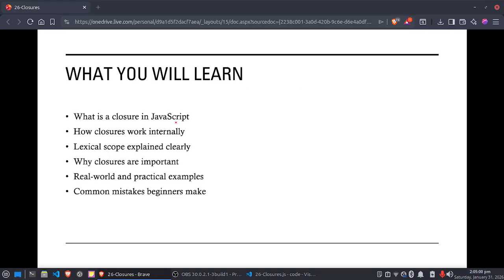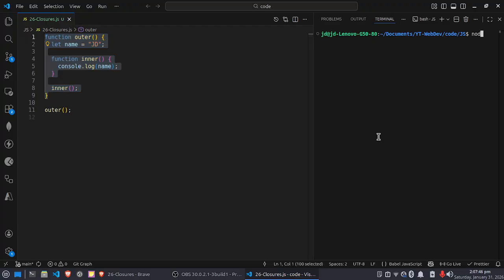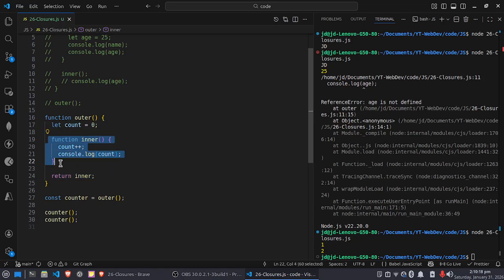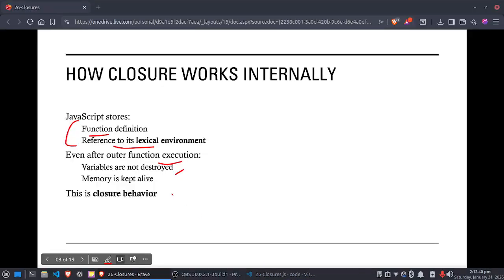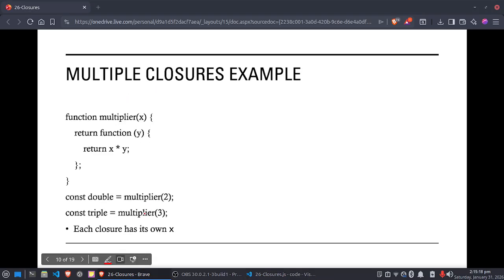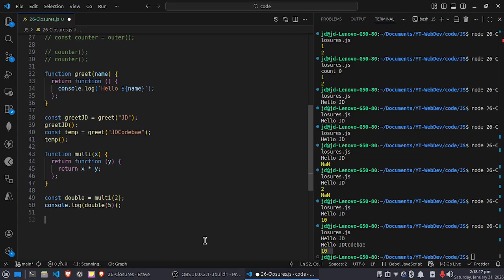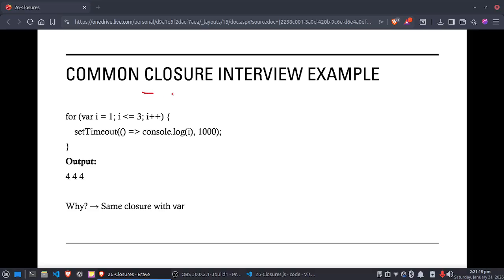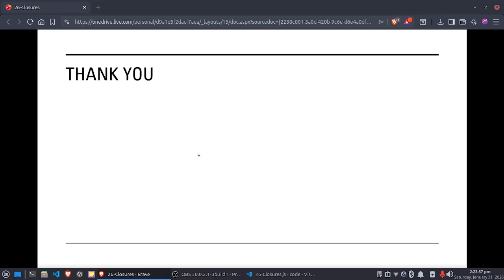Closures in JavaScript | Web Development Series | JDCodebase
This Web Development Series covers HTML, CSS, JavaScript, and the MERN Stack in a complete beginner-friendly way. Each video explains concepts step by step with practical demos, helping you confidently build real-world websites from scratch.

In this tutorial, you will learn Closures in JavaScript, explained slowly and clearly for beginners. Closures are one of the most important concepts in JavaScript, and they are extremely important for React.

Many beginners feel confused about how functions remember variables, why values don’t disappear after a function finishes, and how JavaScript keeps data in memory. In this video, all these doubts are cleared using simple language, clear logic, and real practical examples.

We start from the basics by understanding scope and lexical scope, and then move step by step into closures. You will see how closures work internally, how functions remember outer variables, and why this behavior is powerful but sometimes confusing.

- What a closure really is in JavaScript
- Understanding scope and lexical scope
- How closures work internally
- Function + lexical environment explained
- Closure basic examples (step by step)
- Closures with parameters
- Multiple closures and separate memory
- Real-world use case: data privacy
- Closures in event listeners

Resources
PPT Slides